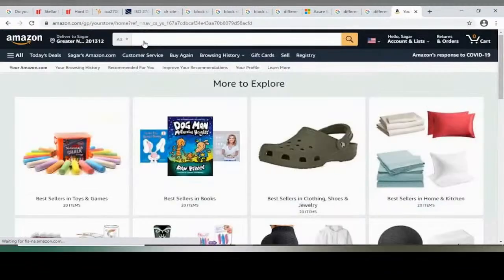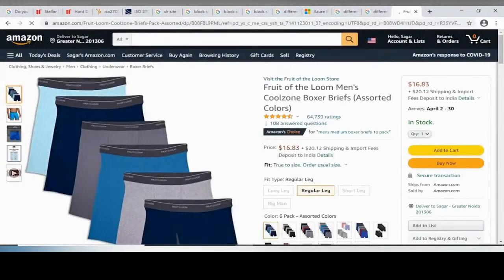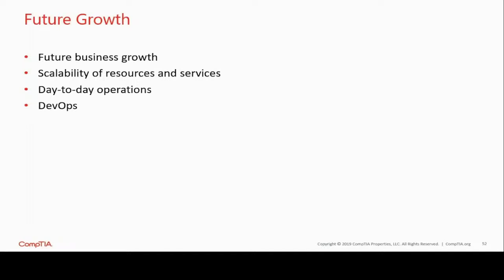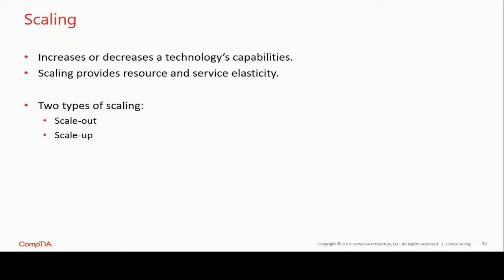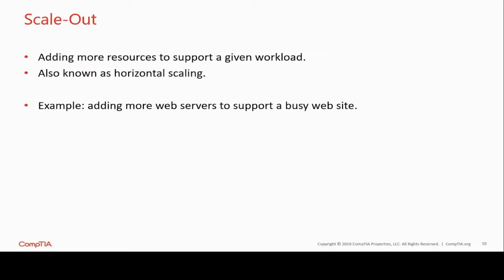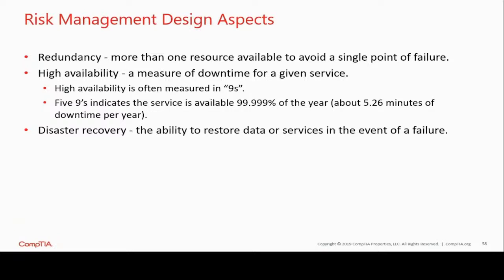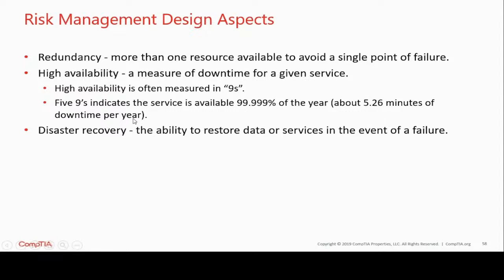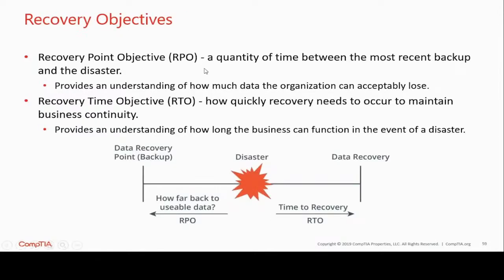CompTIA Cloud+ | Online CompTIA Cloud+ Certification Training | CompTIA Cloud+ Tutorial Part-10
Part - 10[2.5]

CompTIA Cloud Essentials+ certification validates a candidate’s knowledge about cloud technologies and the skills required to make important decisions that have a major impact on business. Our training program ensures candidates excel in both theoretical and practical aspects of cloud computing with knowledge of best practices.